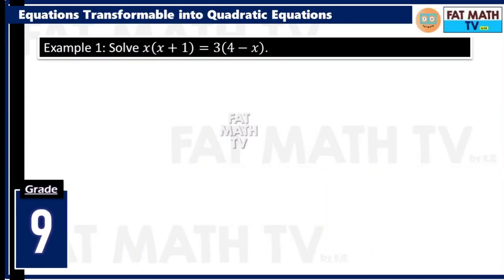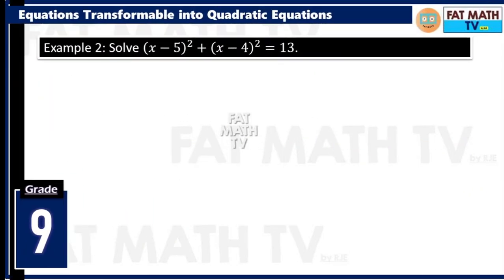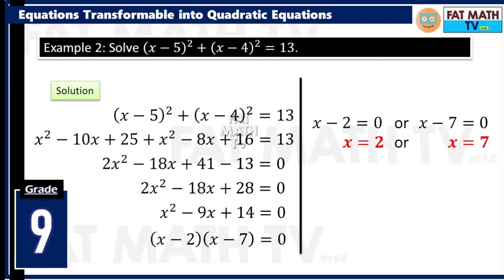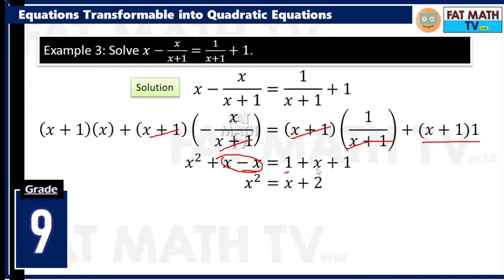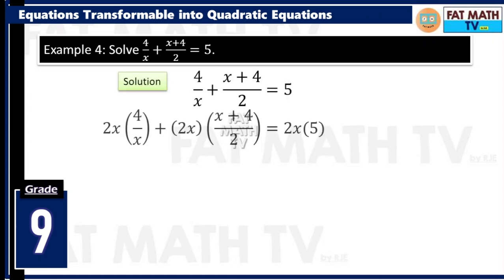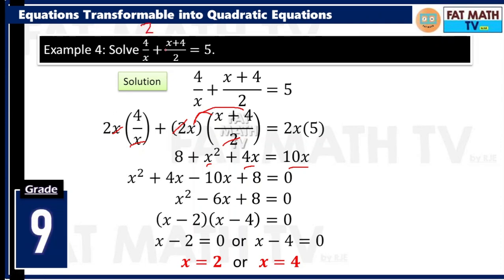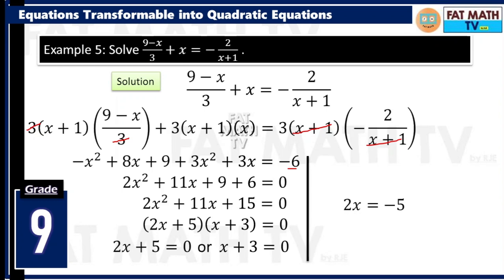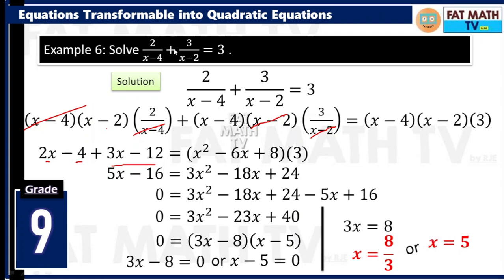Equations Transformable into Quadratic Equations | Grade 9 Mathematics